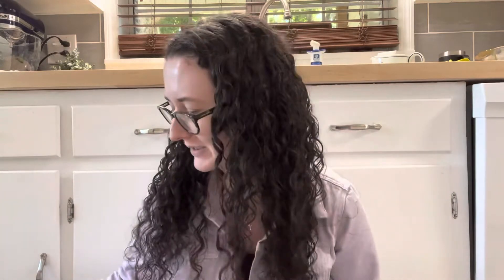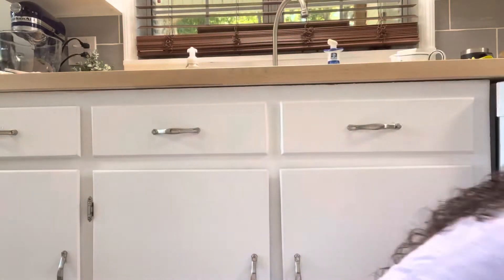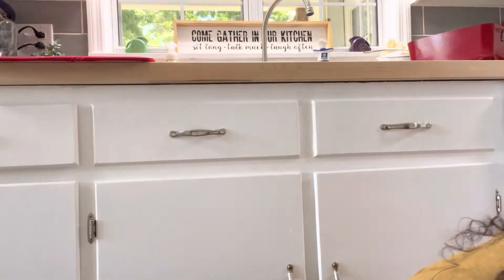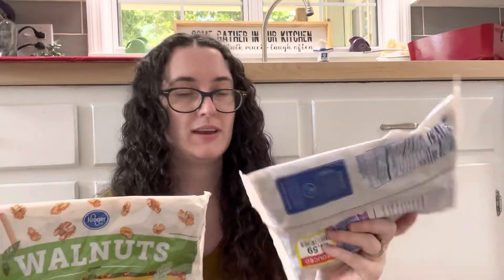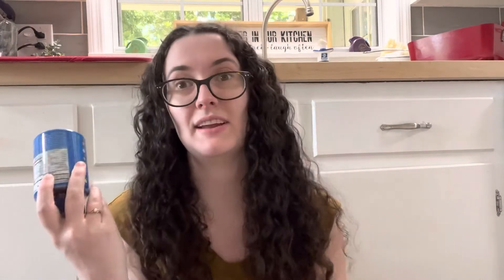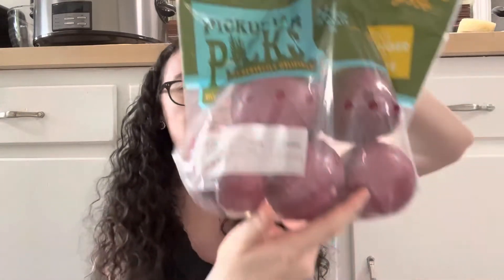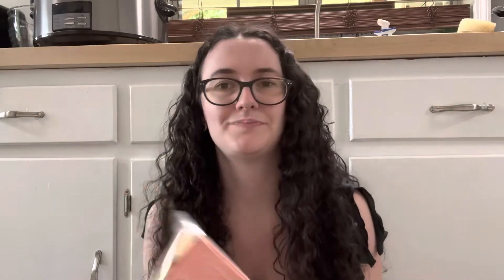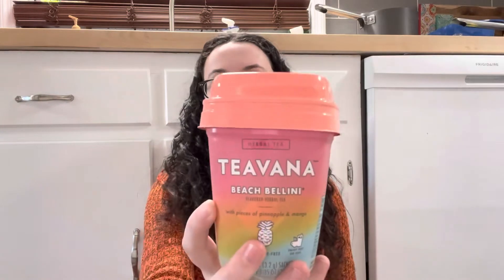Kroger Monthly Grocery Clearance Hauls | Frugal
My name is Annalisa and this is Homemade Sunshine! This week I am sharing with y’all my clearance grocery hauls throughout the month of September from Kroger. All the items I show are items I picked up that were marked down on clearance at my store.